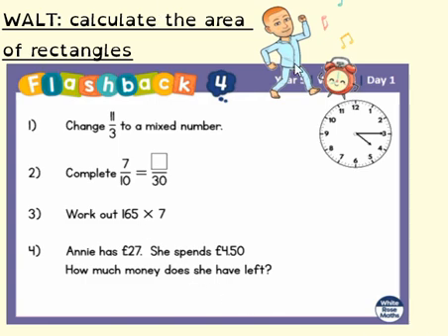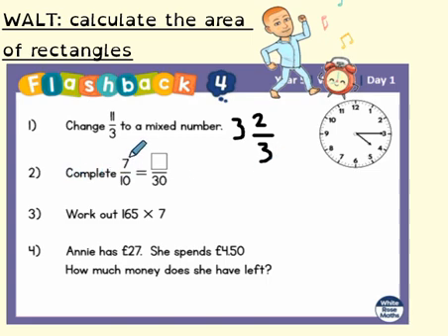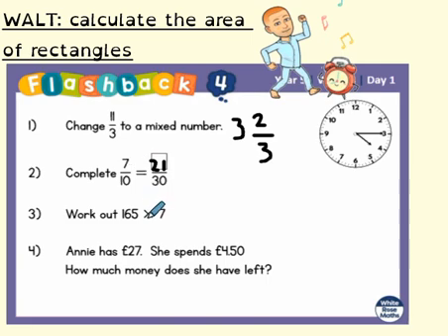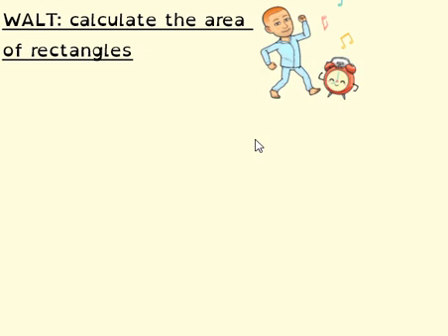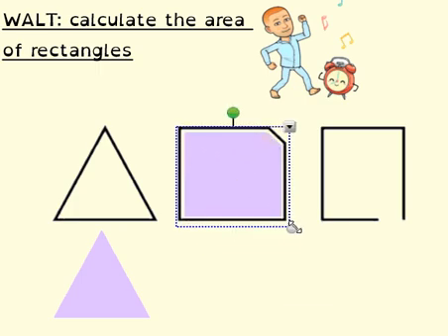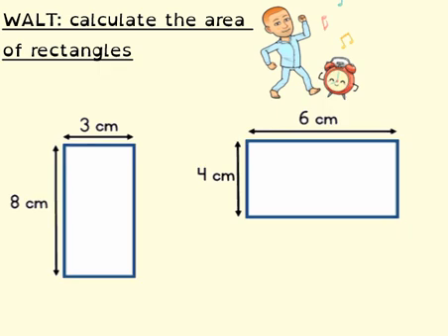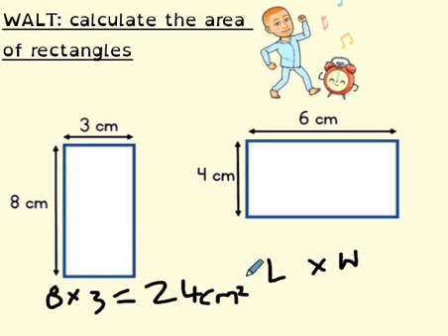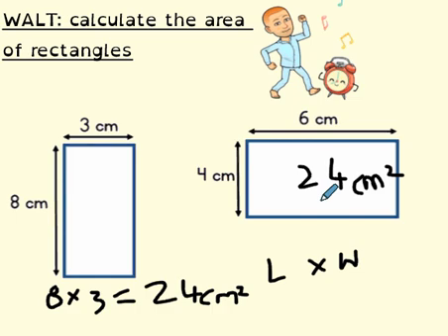Y5 Maths Monday 2